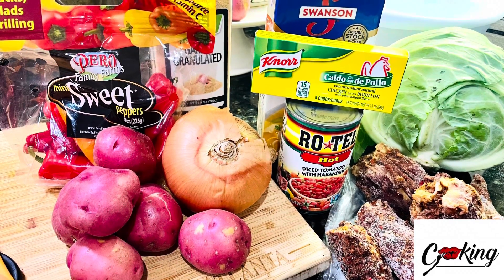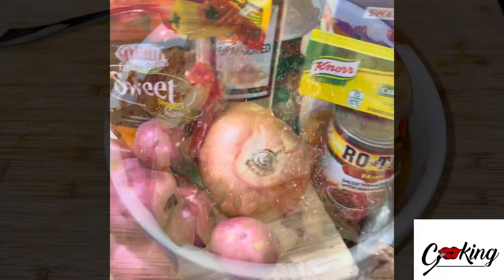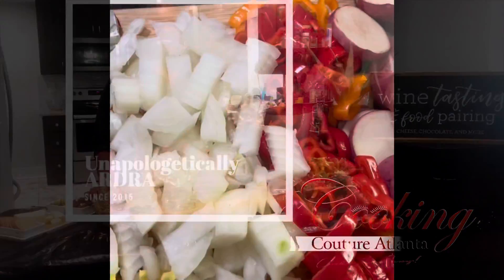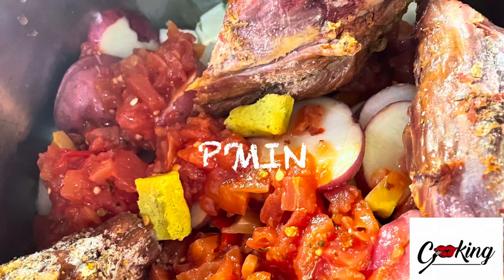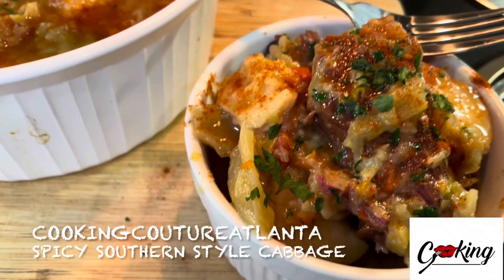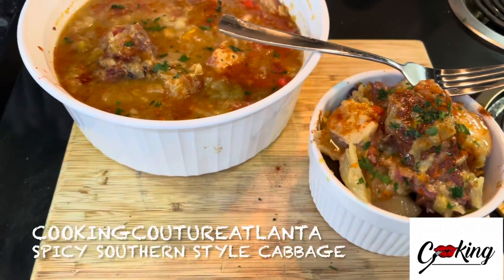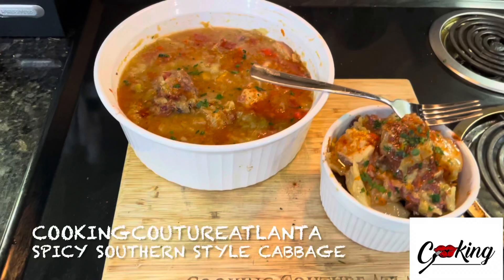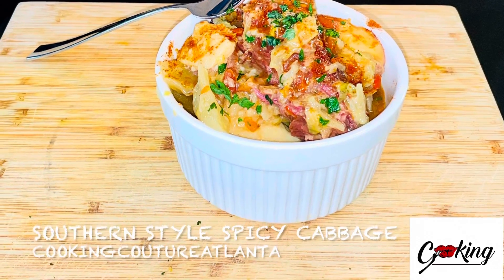How To Make: Southern Style Spicy Cabbage & Peppers w/TurkeyNecks in InstaPot Pressure Cooker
In your pressure cooker or slow cooker
depending on how long you want to take
you wanna cut up your cabbage and you wanna cut it up with a nice thickness
cut up your
onions
all of your
peppers
your ginger
your garlic
open a can of rotelle
throw it all in the pressure cooker
with an entire
carton of chicken broth pepper
no salt!
 garlic powder
 30 minutes in the pressure cooker
it’s all done
 you have
delicious southern style spicy healthy cabbage with Cajun turkey necks￼